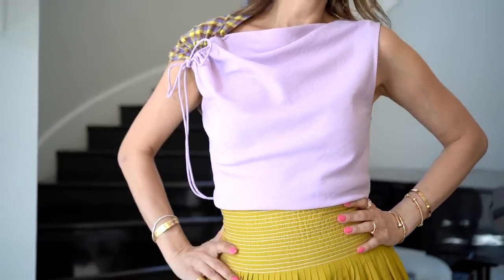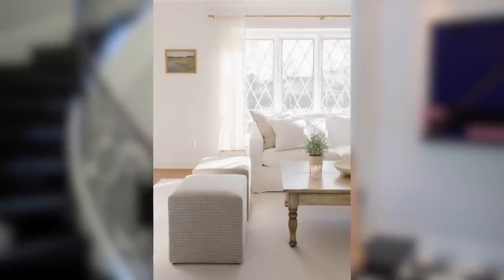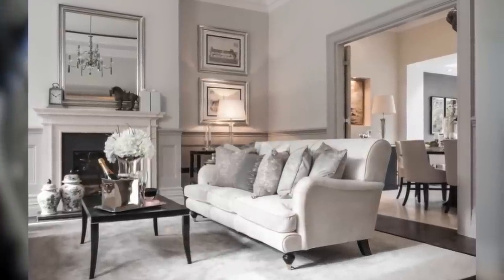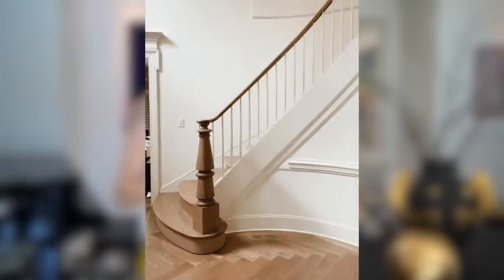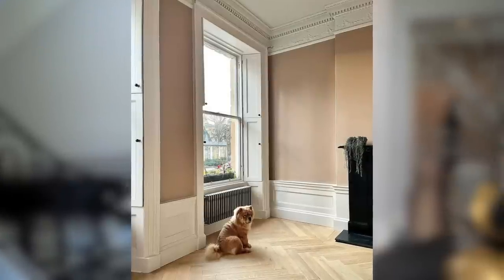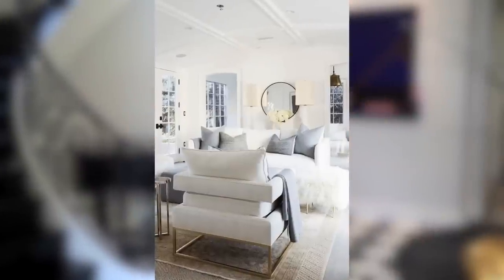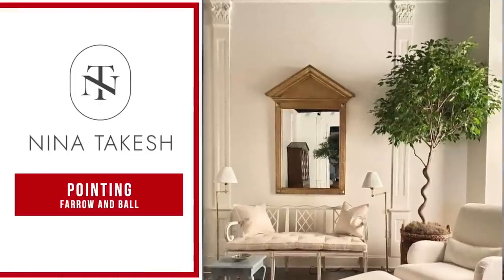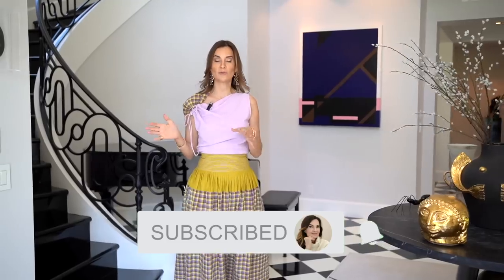THE MOST BEAUTIFUL NEUTRAL PAINT COLORS OF 2022 | RED ELEVATOR | NINA TAKESH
Hola everyone! Thank you for coming back to join me on the Red Elevator ❤️ Since so many of you have been wondering, I am finally sharing my FAVORITE NEUTRAL PAINT COLORS! Neutrals are timeless, elegant, and so very IN right now! Neutrals are incredibly important in your home, they create a consistent thread and allow for flexibility and other color stories to come through! This week I hope to show you that being neutral doesn’t mean dull! ❤️

Contents of this video:

0:00 Intro

0:33 - My Outfit

1:00 - Neutrals

1:56 - Warm vs. Cool

2:45 - Premium Paint

3:43 - Sheens

6:06 - Lighting

6:47 - My Favorite Neutrals

About Nina